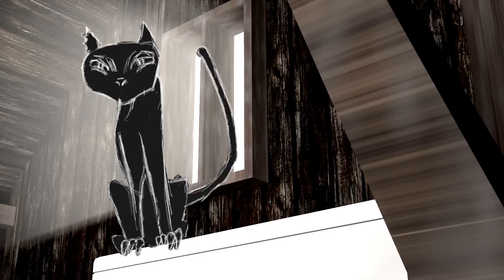Kafkas Cat (LMU - Projektpraktikum 3D-Modellierung)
Ludwig-Maximilians-Universität München
Arbeitsgruppen Medieninformatik und Mensch-Maschine-Interaktion
Praktikum „3D Modellierung mit Blender" SS 2012.

Modellierer von Kafkas Cat: Wölfel C., Mihali N.